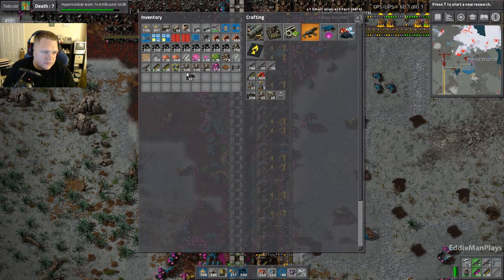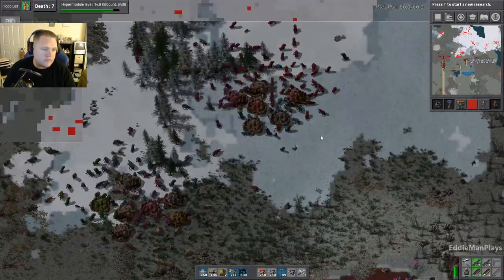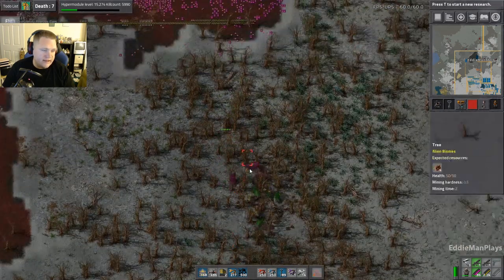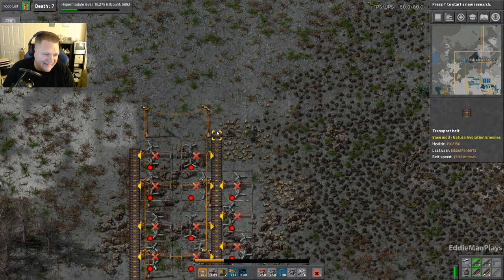Factorio Triple Threat | Pyanodon Mods Ep. 10 - Help From The Nano-Bots! | Factorio Multiplayer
Welcome to the next exciting Factorio collaboration starring yours truly EddieManPlays, Completely Average Gaming, and Nexxus Gaming.  This Factorio series will cover the Pyanodon Mod Pack, which brings much more excitment to the Factorio normal Gameplay.

This will probably be the absolute last time we visit Factorio 0.16. Next time we jump in to this game, Factorio 0.17 probably has arrived!

A couple of mods are in use for this series. For the full list, check out Factorio Triple Threat Episode 01:

ATC Tower  0.1.2
Afraid of The Dark          1.0.20
Alien Biomes           0.3.10
Alien Biomes High-Res Terrain 0.3.1
Alien Loot Economy 0.4.14
Auto Deconstruct                  0.1.11
Bottleneck                   0.9.3
Big Bags (more etc.) 1.0.29
Deadlock's Compact Loaders 1.6.0
Deadlock's Crating Machine 1.3.0
Deadlock's Stacking 4 Pyanodon 0.3.9
Deadlock's Stacking Beltboxes 1.6.3
Death Counter  0.16.2
Expanded Robot Technology 0.5.3
FactorioNEI (FNEI) 0.1.12
Fast Filter Fill 0.6.7
Long Reach  0.0.12
Miniloader  1.6.8
Module Inserter  3.0.2
Nanobots: Early Bots 2.0.7
Natural Evolution Enemies 9.1.2
Pyanodons Coal Processing  1.0.13
Pyanodons Fusion Energy  1.1.1
Pyanodons Industry  1.0.13
Realistic Nukes  0.0.1
RealisticReactors 2.0.4
Run Speed Toggle 0.0.2
Squeak Through  1.2.2
TinyStart for Factorio 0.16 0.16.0
ToDo List  16.8.1
Upgrade Builder and Planner 1.5.3